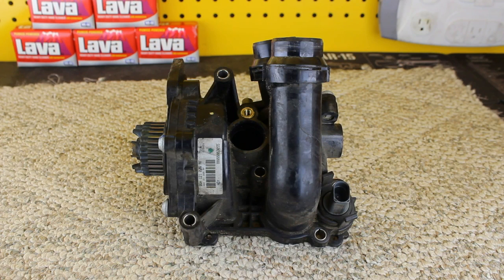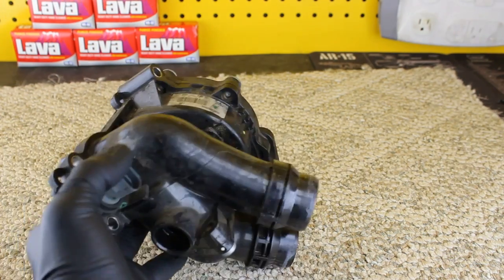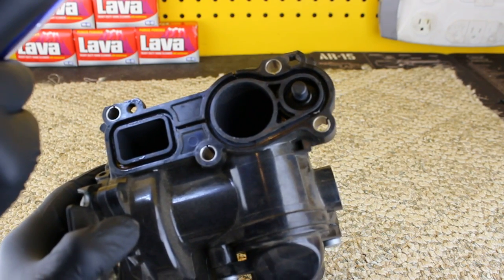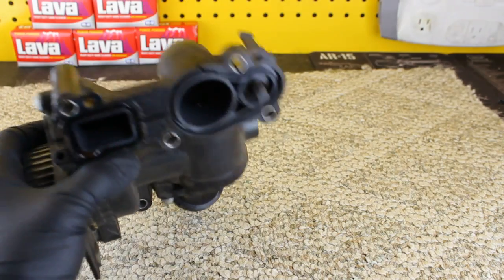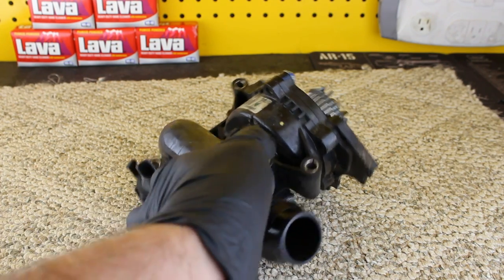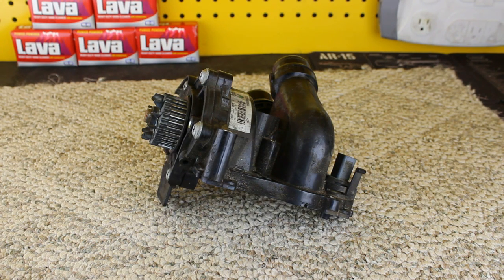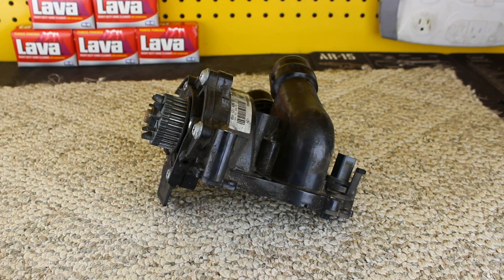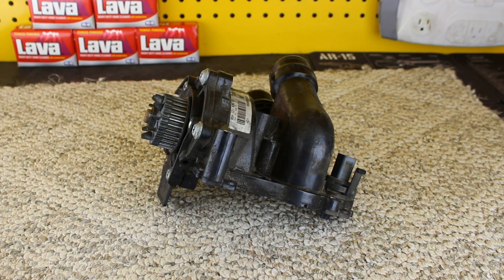How VW 2.0t TSI Water Pumps Fail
This is a new series on the podcast. We are looking at different Volkswagen parts failures. I will explain the how and why they fail.

Today we look at a leaking water pump from a CCTA 2.0T TSI engine. This water pump came out of a mk6 GTI.